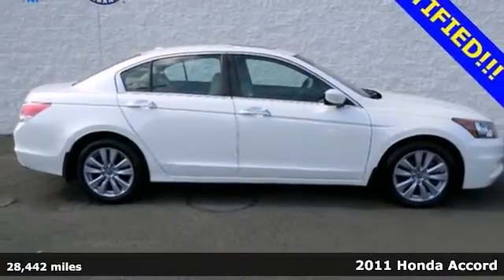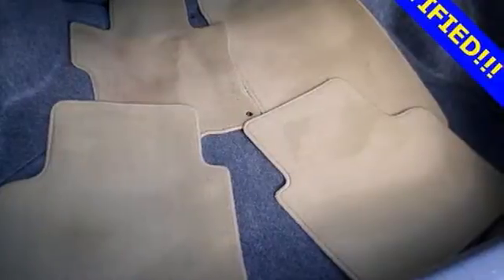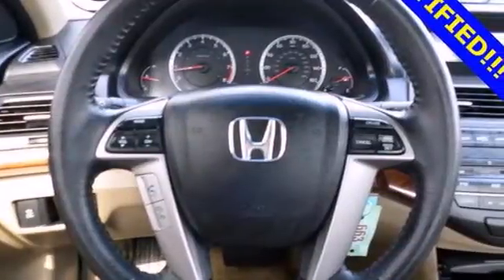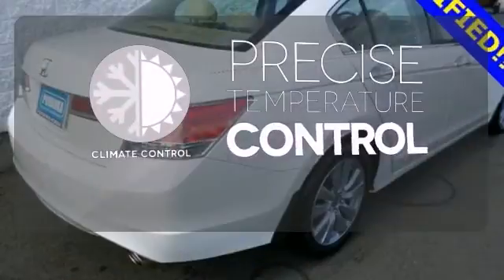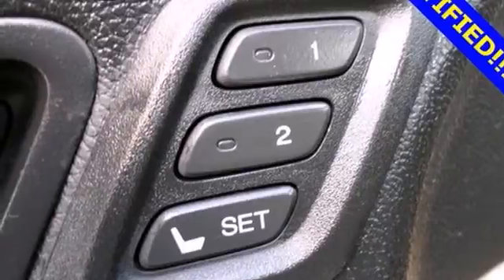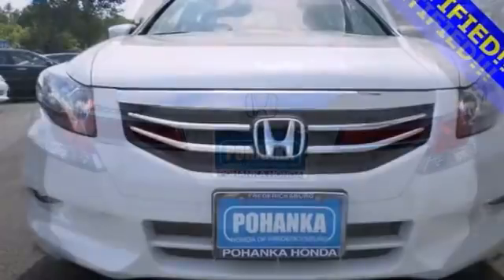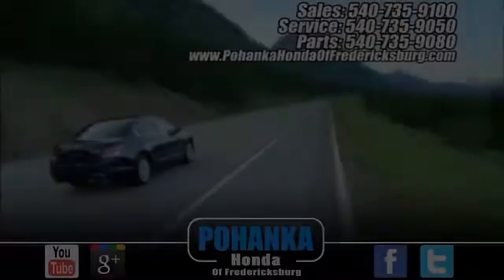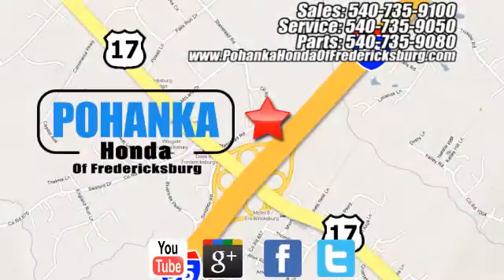2011 Honda Accord Fredericksburg VA Richmond, VA FDA045016A - SOLD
Year: 2011
Make: Honda
Model: Accord
Trim: EX-L
Engine: 3.5L V6 SOHC i-VTEC 24V
Transmission: 5-Speed Automatic with Overdrive
Color: White
Interior: Ivory
Mileage: 28442
Stock #: FDA045016A
Honda FEVER! Here it is! How would you like riding home in this great-looking 2011 Honda Accord at a price like this? The refinement with which the Accord delivers its distinctive brand of relaxed enthusiasm is almost uncanny. The throttle responds to your right foot as if reading your mind, coupled with its variable-ratio steering that improves both high-speed cruising and parking-lot maneuverability. Designated by Consumer Guide as a Recommended Midsize Car in 2011. New Car Test Drive said, "...By model range, powertrain choices and overall efficiency, the Honda Accord line-up surpasses everything in its class. Measured by holistic performance or overall refinement, the Accord is difficult to beat..." All prices exclude taxes, title, license, and dealer processing fee of $499.00. Published price subject to change without notice to correct errors or omissions or in the event of inventory fluctuations. All features not on all vehicles. Vehicles shown are for illustration purposes only. ** MPG is based on 2012 EPA mileage estimates. Use for comparison purposes only. Do not compare to models before 2008. Your actual mileage will vary, depending on how you drive and maintain your vehicle.

Address:
60 South Gateway Drive